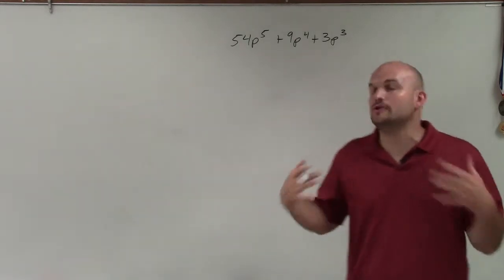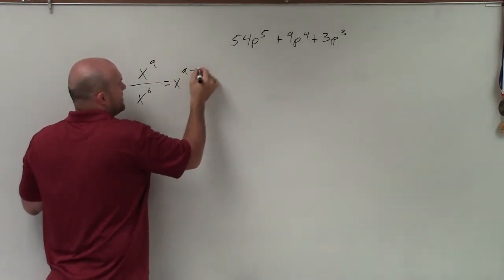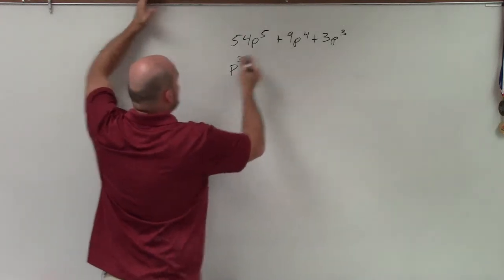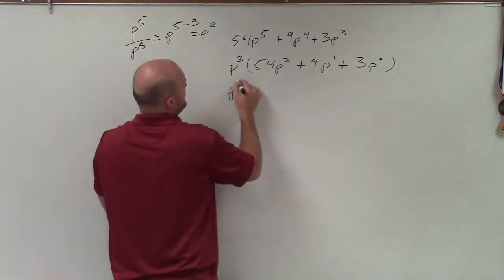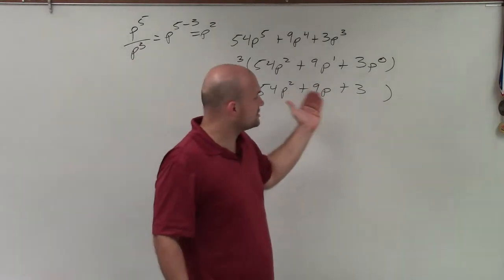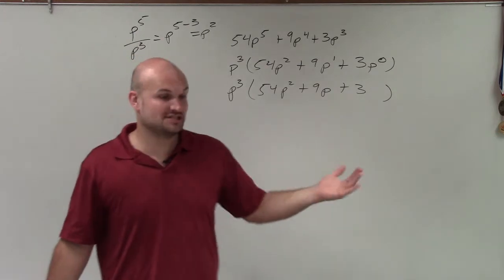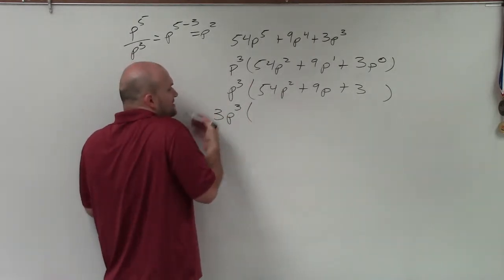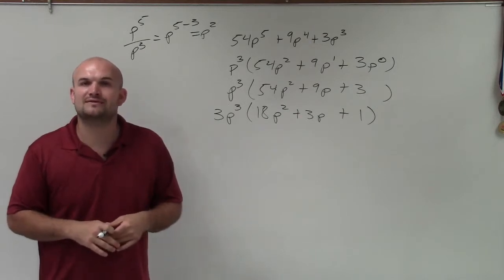How to factor out a GCF from a polynomial to a higher order